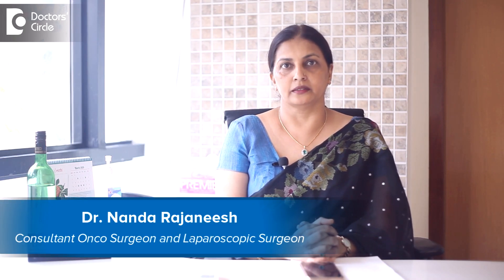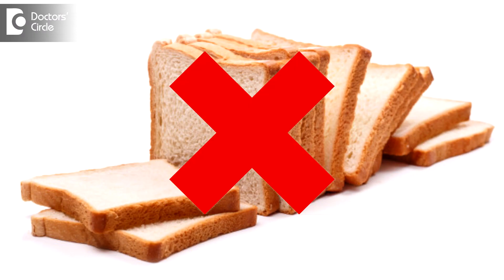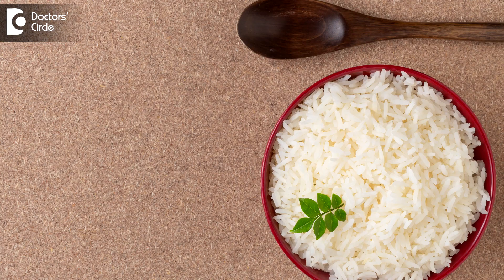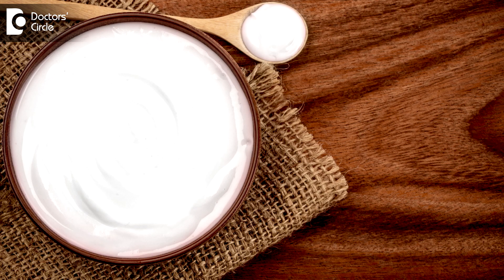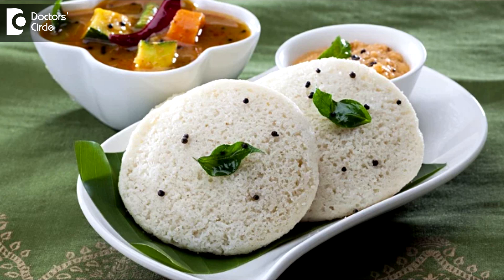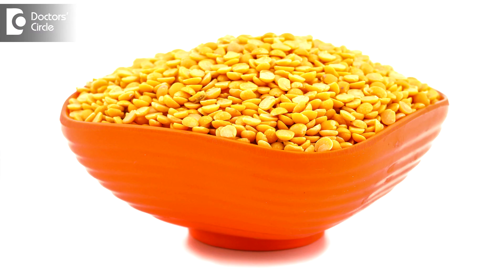Manage abdominal pain and gas after laparoscopic surgery - Dr. Nanda Rajaneesh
After  any  laparoscopic surgery or  any  surgery for that matter,  we give  lot of  medicines  antacids,    antibiotics, we give painkillers because  we  add  so many medicines those  medicines itself  has so many side effects.  Because you kill the normal gut organisms and also  you may increase the abnormal gut  organisms. So the way to reduce the postoperative abdominal  pain, bloating  and discomfort  and irritability of diet.  You have to give foods that do not form  gas, antioxidants diet, we  call. That is I tell patients not to  eat bread ,  biscuits  because it is very common that is post  surgery patients  will go on  eating  breads and biscuits  because it is  simple  and  available.  What we recommend  is  antioxidant  diet, this   diet is known to  reduce  gas  formation in the e abdomen.  That ways you have  to eat  lot of  vegetables.  As much  as possible,  a simple  rice, and curd  or idlis. Indian  idli is supposed to be very good. When you eat a  simple diet like  this, the  gas formation   doesn’t  happen and bloating doesn’t happen and  you   are not allowed  at foods that take a  longer time  to  digest  lot of meat, high  protein foods. So that can even  degrade   in the  stomach. Too  much of dals also you must avoid. I  always say  not to take  too much of  toor dal. There is a  tendency to take  a simple khichdi.  Khichdi  is    soothing  but  it  can form gas on in the stomach  and  always to your  doctor should insist on giving probiotic  because that will reduce gas  formation and pain and   you  will be already on a  pain  killer  antacids. So  if  you have  already a body pain, fatigue, tiredness,  post  surgery  with  these medicines, you  could be allergic to one pain killer  called as  diclofenac,  you can tell your  doctor ,  you  are feeling discomfort,  not all  over  the body , but  just the stomach. So this is  how  we  can prevent the post operative problems that too  can face.